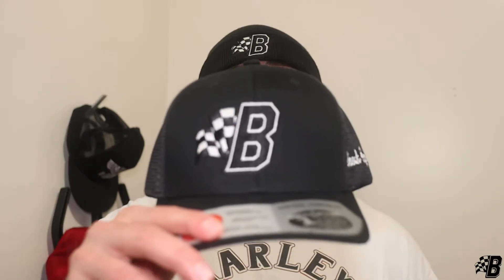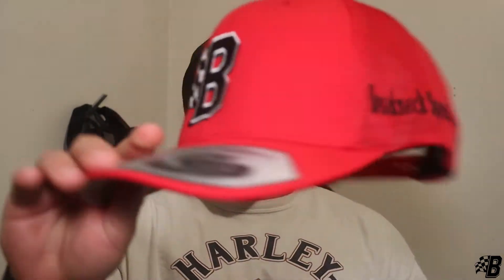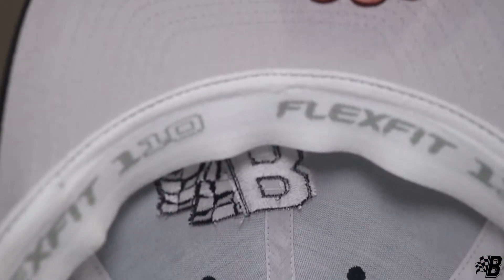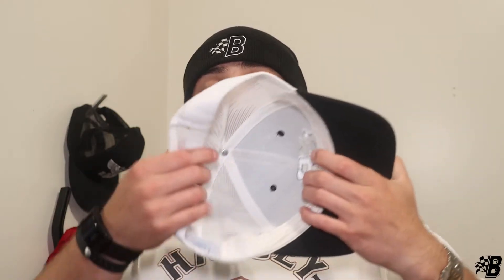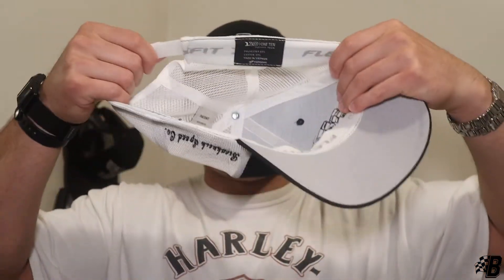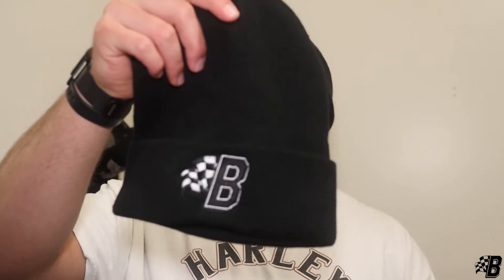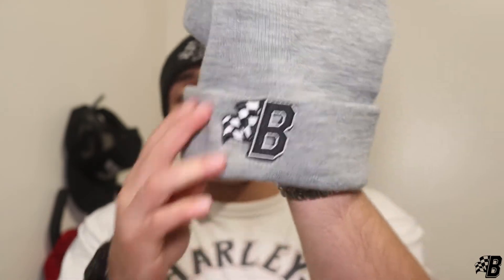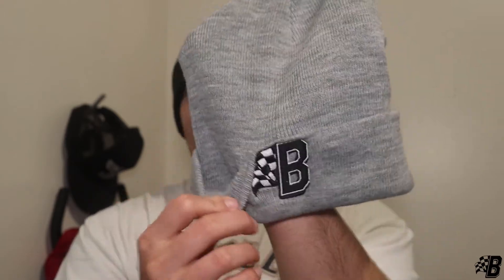Breakneck Headwear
0:00 Transparency
0:43 Breakneck Snapback
1:09 Breakneck Trucker Hat
2:57 Breakneck Dad Hat
3:11 Breakneck Beanie
3:35 BreakneckSpeedCo.com